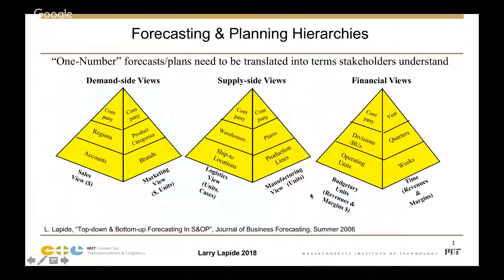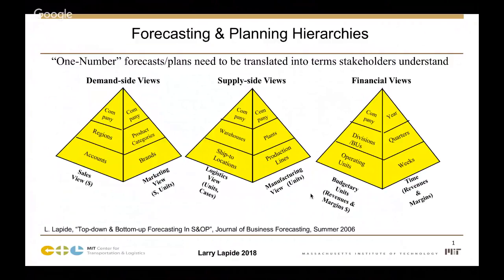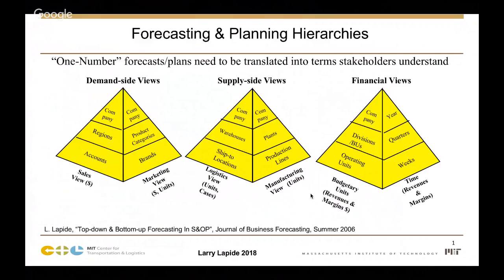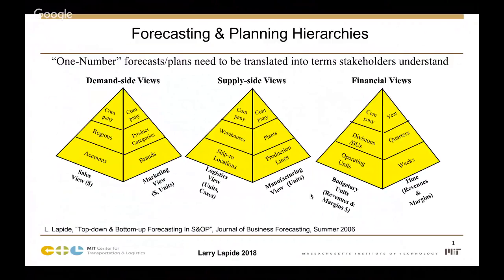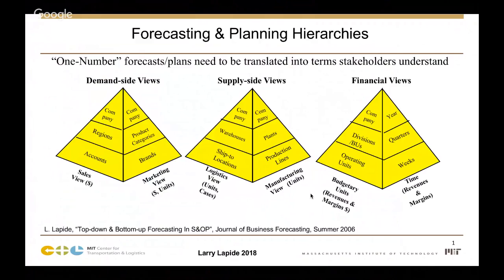Q&A with Dr. Larry Lapide, an expert in SCM - SC1x Live Event 2A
Today, Dr. Inma Borrella will host Dr. Larry Lapide for a conversation on Demand Forecasting.

Dr. Lapide is a recognized expert in supply chain management with over 40 years of experience in industry, consulting, business research and academia. Most recently, he was the Director of Demand Management at the MIT Center for Transportation and Logistics (CTL). He also managed the launch of MIT’s Supply Chain 2020 Project, which explored the future of supply chain management.